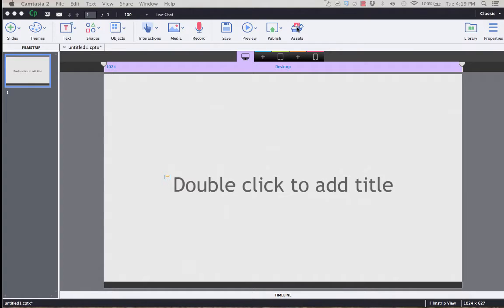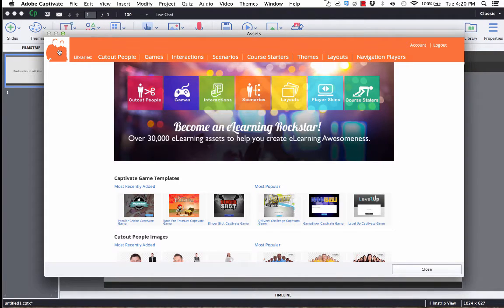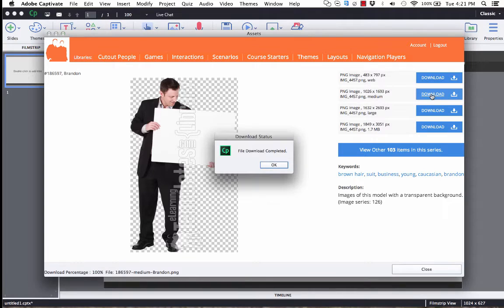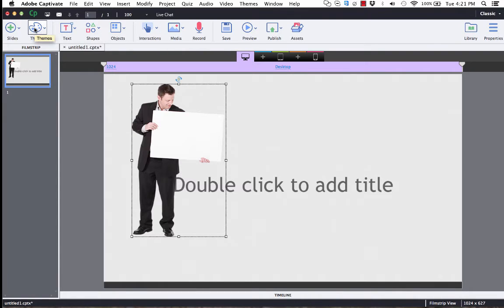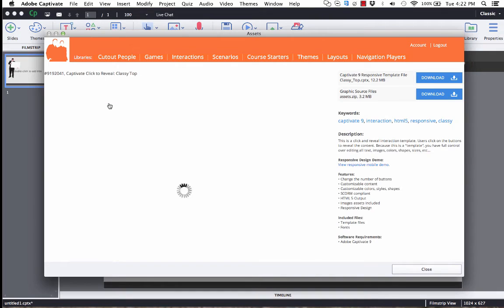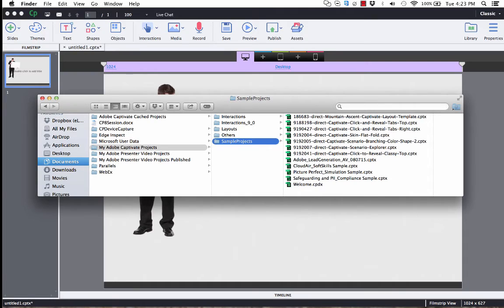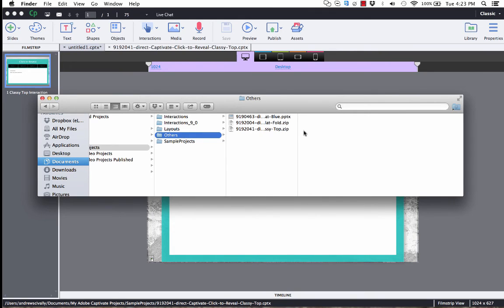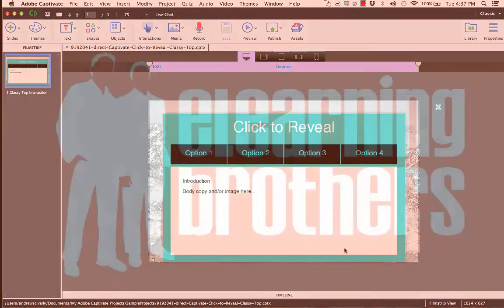Downloading and Using eLearning Brothers Assets in Captivate 9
In this short video, Brother Andrew shows how to download and use the eLearning Brothers assets that are built right in to Adobe Captivate 9